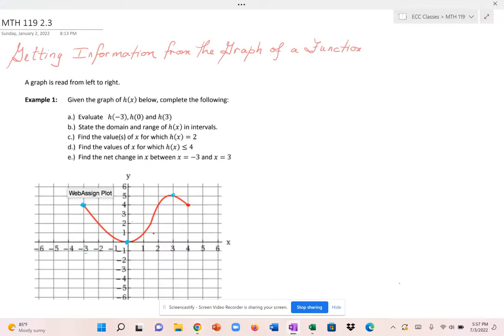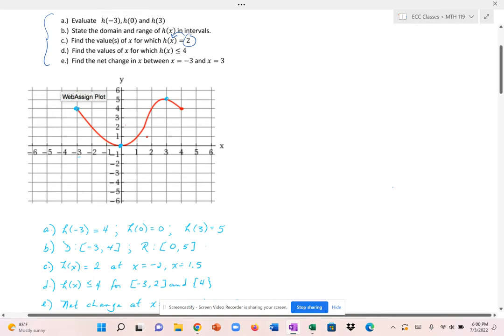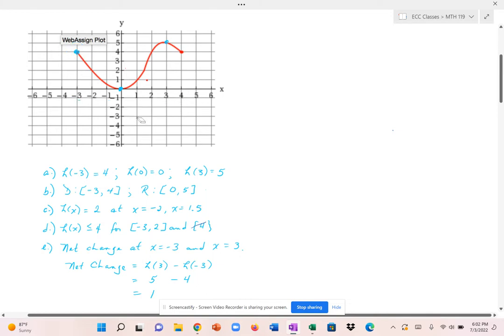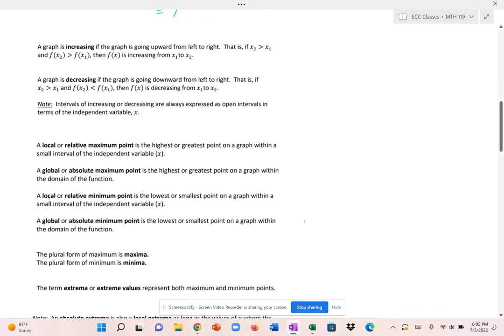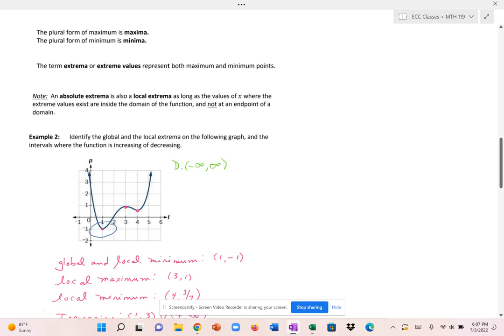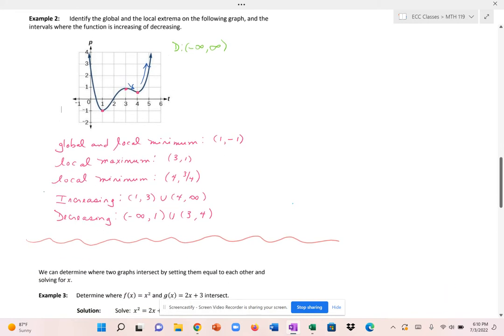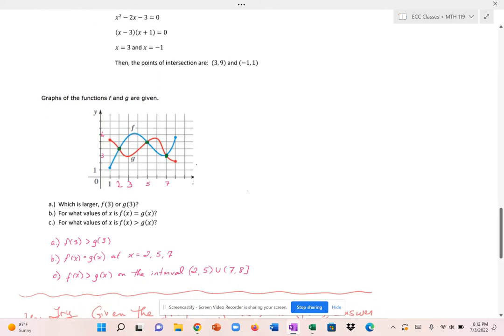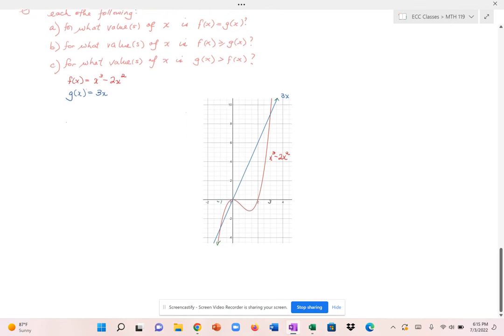ECC MTH 119 2.3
Reading a graph, extrema